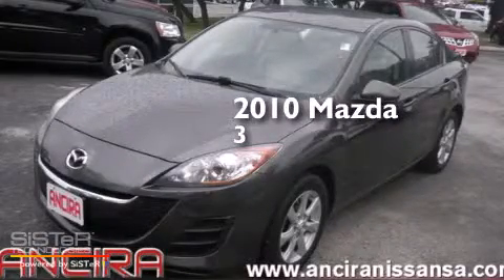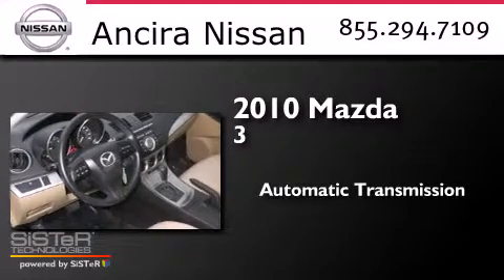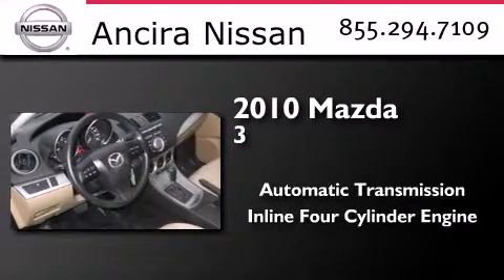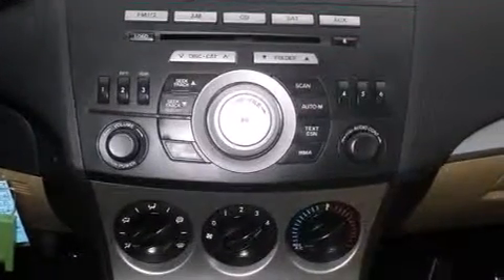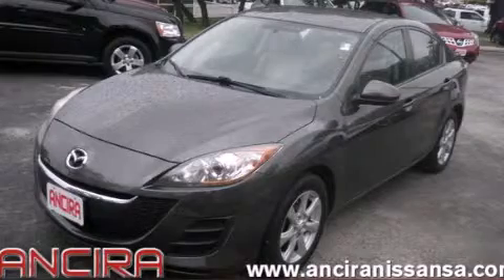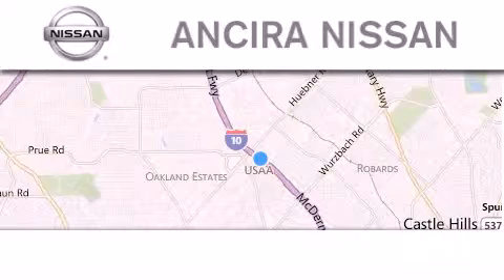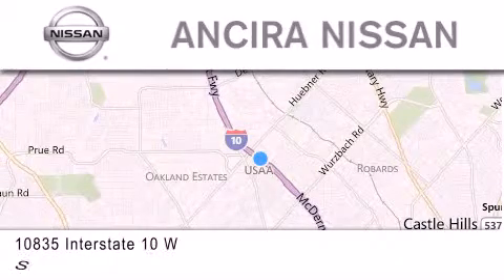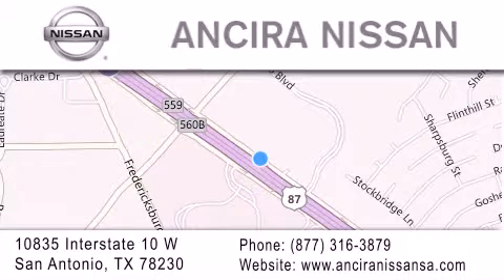Used 2010 Mazda Mazda3 San Antonio | Austin TX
We have been honored to serve the San Antonio TX area , we promise that your experience at our dealership will exceed your expectations ! Year : 2010 Make : Mazda Model : Mazda3 Engine : 2.0L 4 cyls Trans . : 5-Speed Sport Automatic Exterior : Black Mica Miles : 80,328 Interior : Tan Stock : 253820A Ancira Nissan 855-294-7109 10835 Interstate 10 West San Antonio , TX 78230